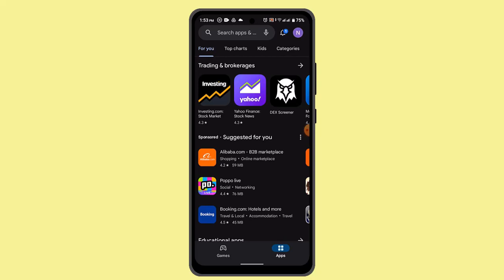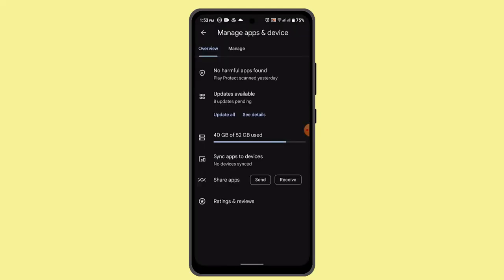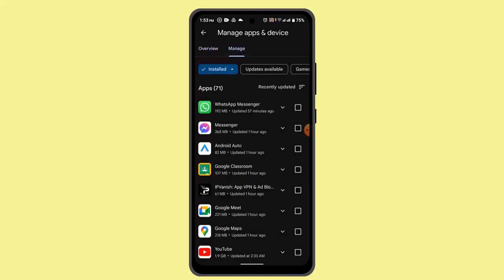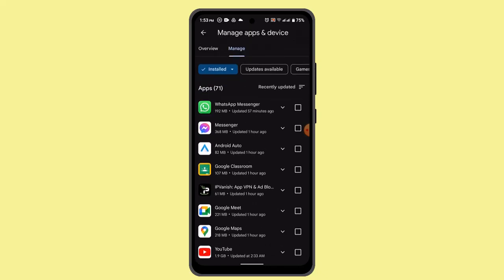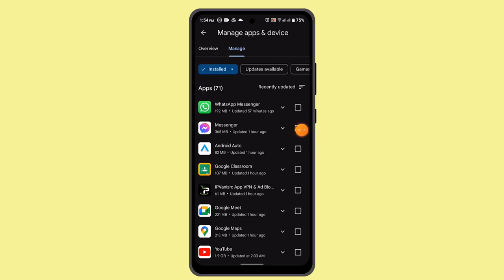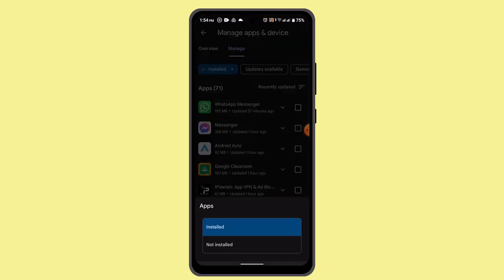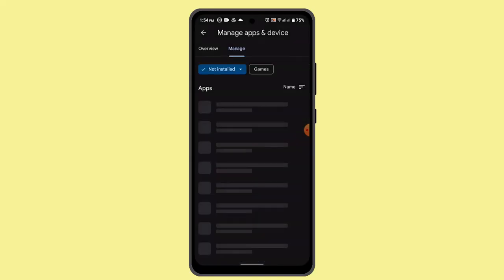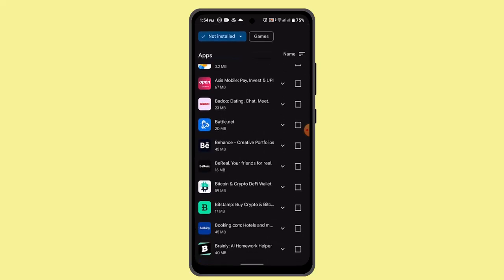How To See Uninstalled Apps In Play Store !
This Video Is based on How you can See Uninstalled Apps In Play Store.

Chapters / Timestamps
0:00 Introd
0:20 See Uninstalled Apps In Play Store
1:08 Outro